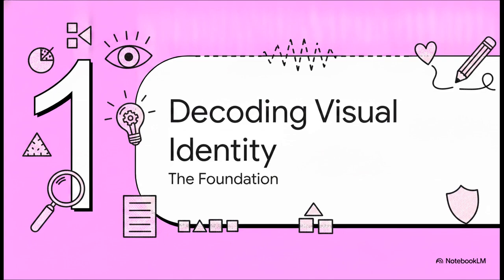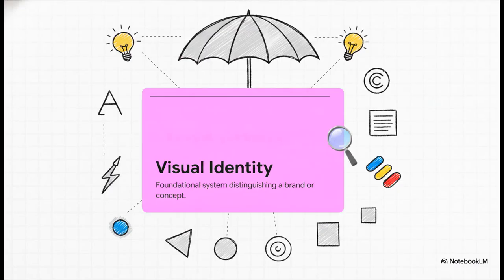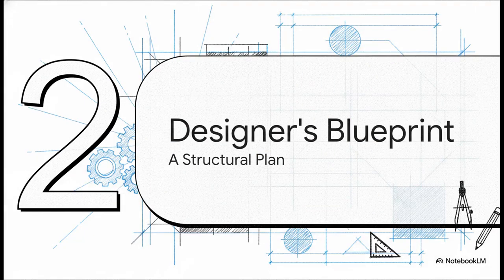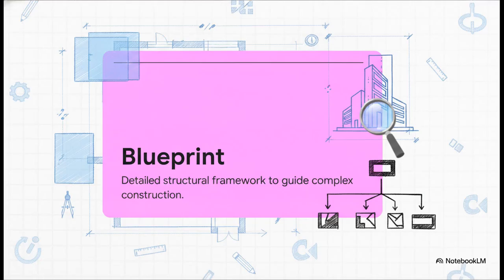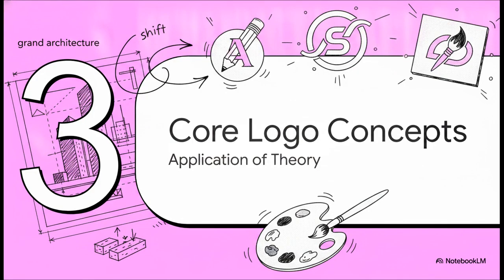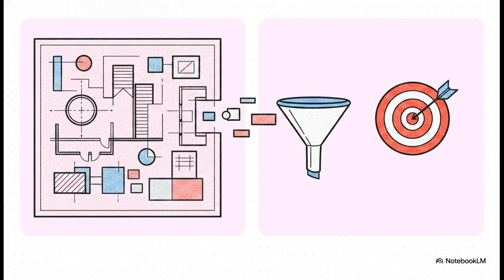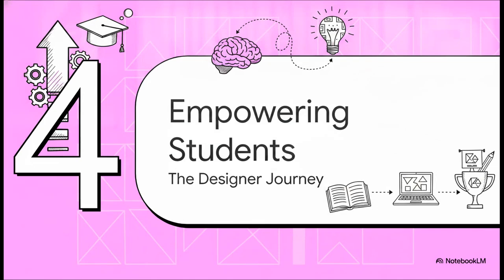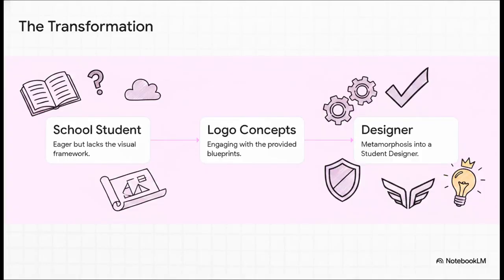E22 Logo Design Concepts